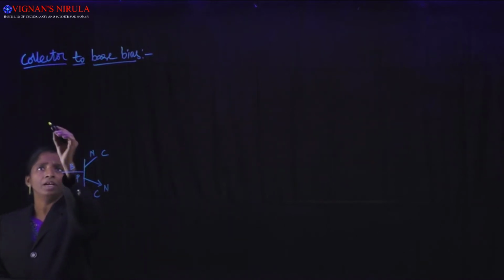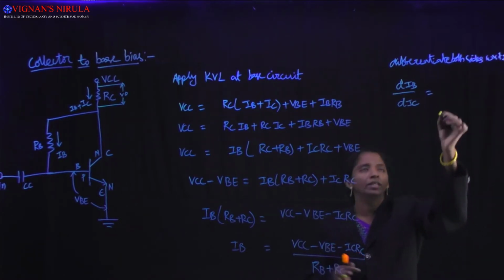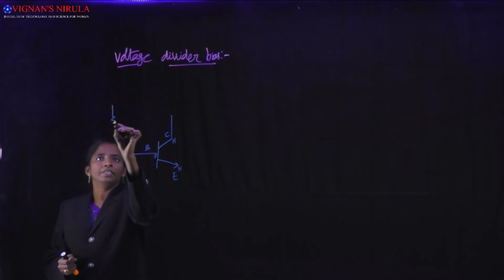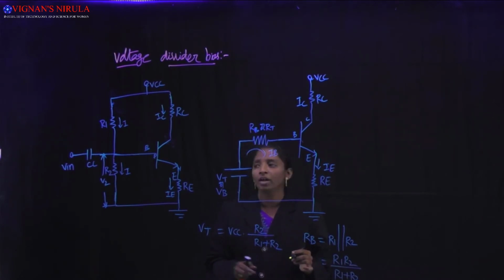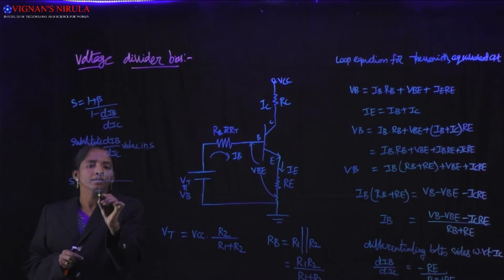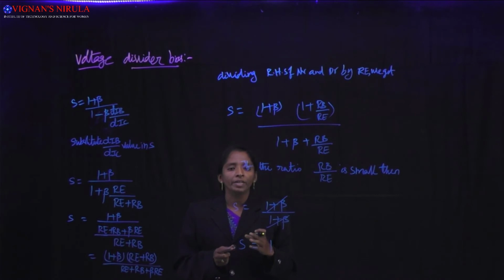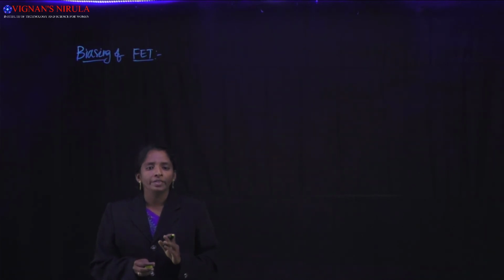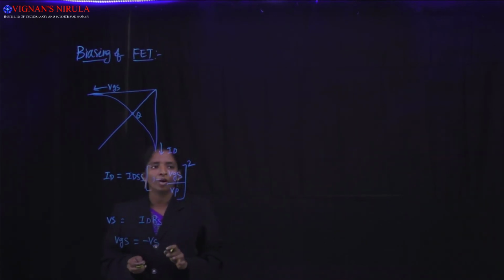Voltage divider bias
In this video I have explained about collector to base bias and voltage divider bias circuits of BJT.